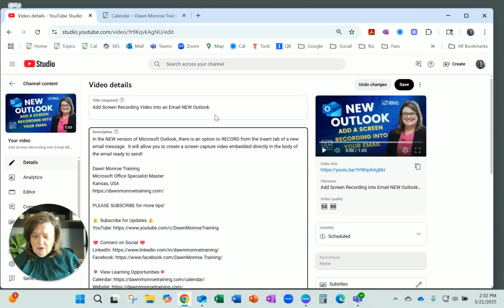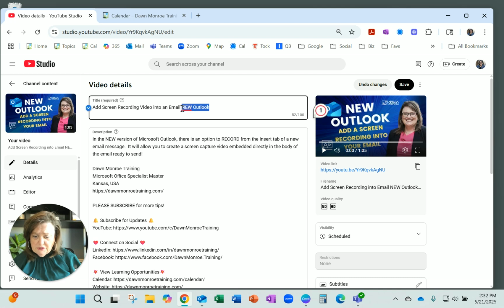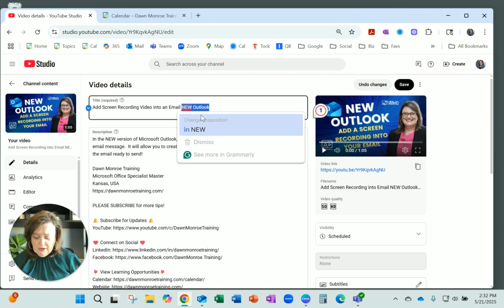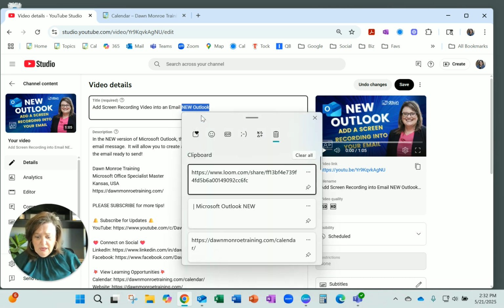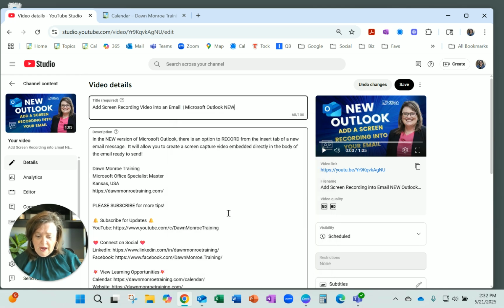Copy Paste with Windows Button + V | Windows 11 | Repeat Multiple Copies | Pin Copy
You are probably familiar with Copy and Paste using the Control key plus C for Copy and V for Paste. To elevate your Copy/Paste game, start using the Windows key plus V to get all your latest Copies.  You can even Pin favorites that you'll be repeating frequently in your workflow.